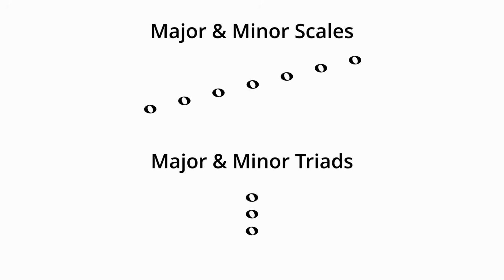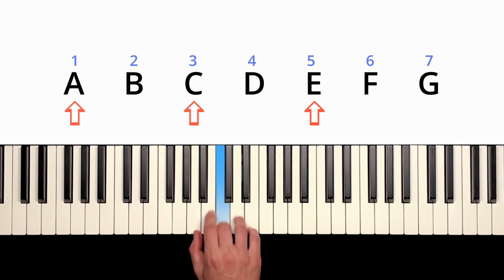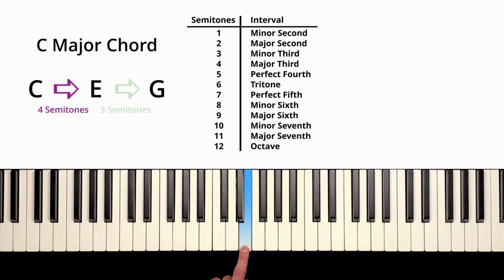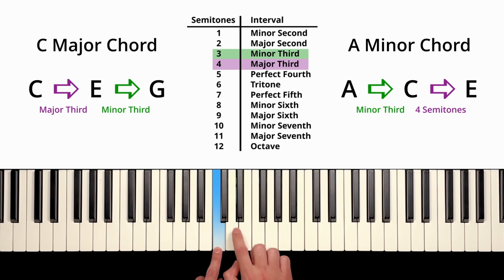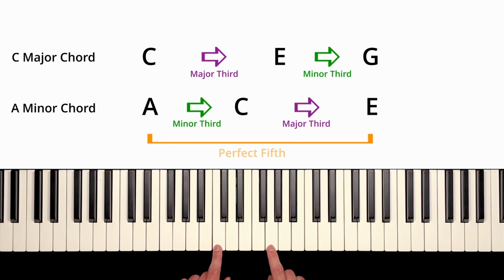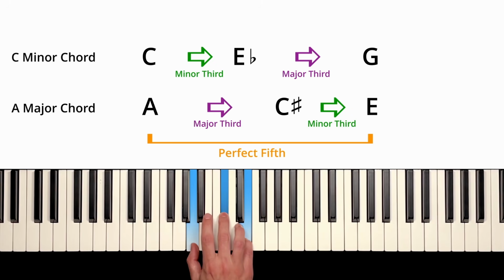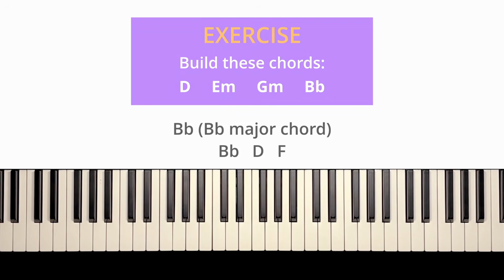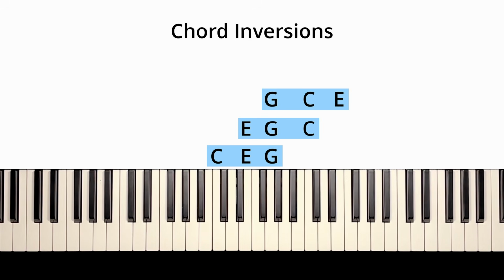Piano Lesson for Beginners – Chapter 7: Chords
Do you want to learn how to play piano, but don't know where to start?
In this video series, I'll cover all the basics:
From the layout of the piano keyboard, the musical alphabet, intervals, chords, the circle of fifths, music notation, hand movement, the sustain pedal, and much more!

In this chapter, we'll take a closer look at major and minor chords – how are they different, and how can you build them?